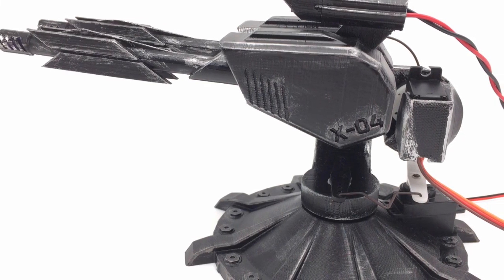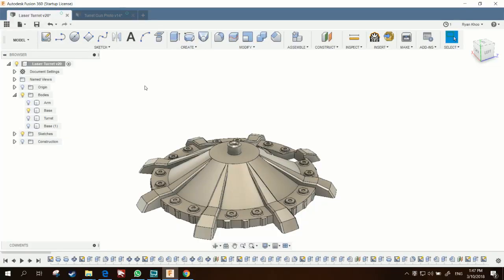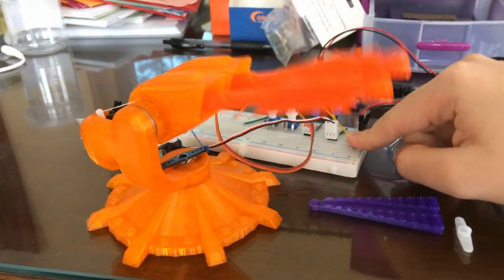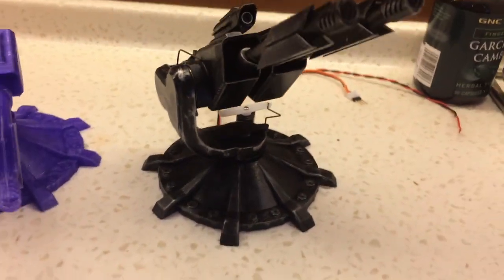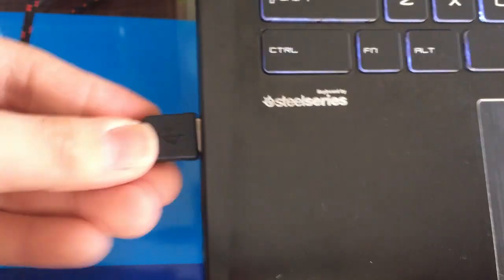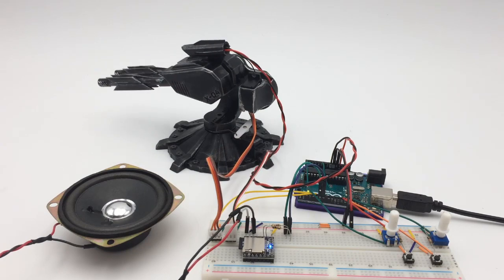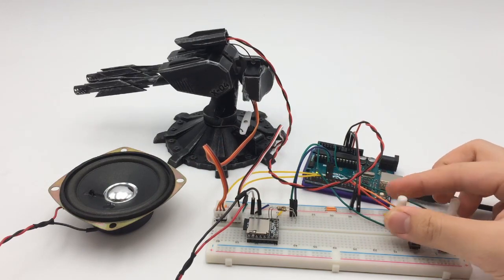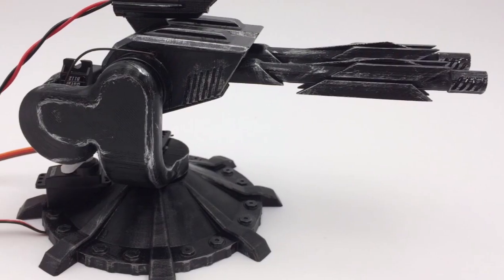3D Printed Arduino Sentry Gun!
Hi all, hope you enjoy this quick showcase of my most recent project. I made this to practice my design and coding skills, do leave a like if you enjoyed and thanks for watching, comment and qeustions you may have or any future projects you might wanna see. join the club!